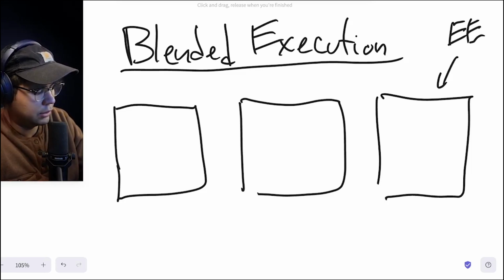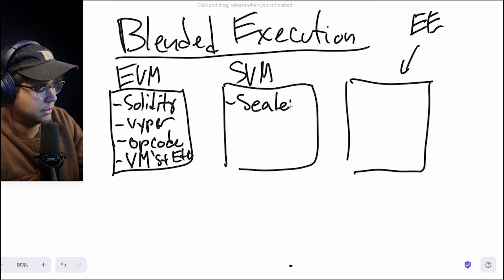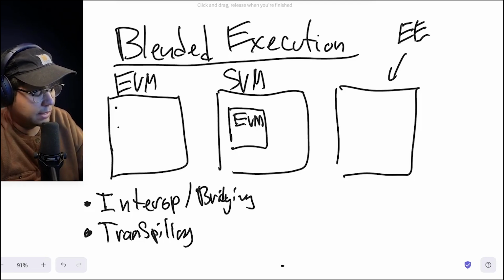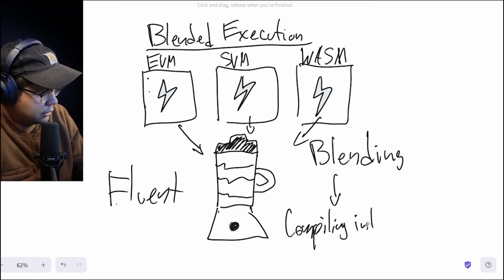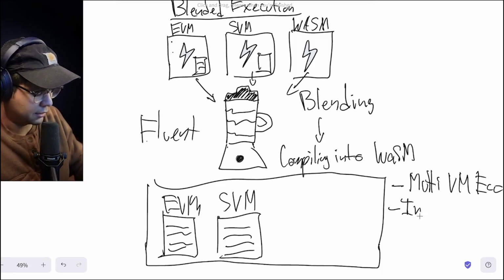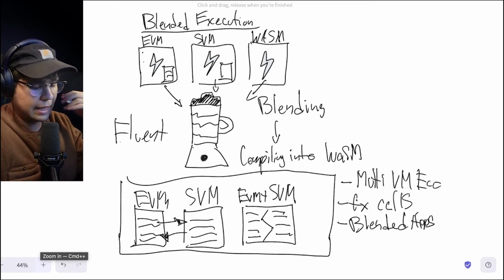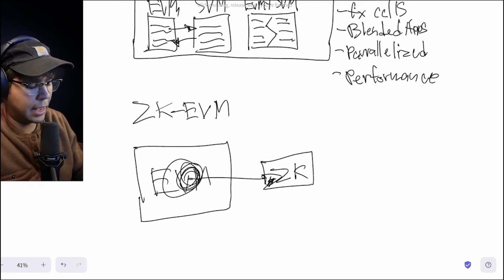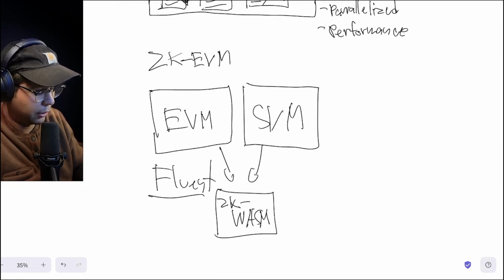Blended Execution - Fluent (Whiteboard Ep2)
Execution environments have traditionally operated as isolated systems but fluent “blends” them into 1 singular multi-VM, interoperable and even Parallelized & performant execution environment.

“The best of Ethereum Solana and Wasm, blended into one chain.”

Traditional Execution Environments: Islands of Computation
Execution Environments (EEs) is where blockchain computations occurs & it covers more than just the “VM”, other things like OP-codes are in the EE & externally other factors for choosing the right EE can be tooling, liquidity and developers. The two most prominent EEs are:

The Ethereum Virtual Machine (EVM)

Supports language like Solidity but can be more than 1 language, like how the EVM also supports Vyper
Features comprehensive tooling and documentation
Benefits from a mature ecosystem and extensive security testing
The Solana Virtual Machine (SVM)

S in SVM stands for Sealevel runtine (not solana VM)
Known for high performance and parallelization capabilities
Built on Rust, offering enhanced security
Traditionally, these environments operate as isolated systems that are enshrined into a platform like EVM = Ethereum & SVM = Solana. Making apps in separate EEs hard to interact by either complex Transpilation or bridging.

Current Interoperability Solutions and Their Limitations
Traditional Bridging

The conventional approach to enabling cross-chain communication involves building bridges between different execution environments. While functional, this method introduces additional complexity and potential security vulnerabilities.

Transpiling Approach

Projects like Neon have attempted to solve this by transpiling EVM smart contracts to run on Solana. While innovative, this approach still introduces friction as EVM contracts must go through intermediate steps to interact with SVM contracts.

Blended Execution: The Fluent Solution
Fluent approach by “blending” different execution environments into a unified system. Here’s how it works:

The Blending Process

Takes code from multiple environments (EVM, SVM, and WASM)
Compiles everything down to WebAssembly (Wasm)
Creates a single unified execution environment (ZK-Wasm)
Key Advantages

Multi-VM Ecosystem: Supports applications from different environments simultaneously into 1 diverse ecosystem
Seamless Interoperability function calls: Direct function calls between EVM and SVM applications
Blended Applications: Developers can create hybrid applications using the benefits of multiple languages
Parallelized & Performance Benefits: Leverages Wasm’s efficiency and performance capabilities + can be parallelized

Technical Implementation and Performance
The ZK-WASM Approach

Unlike traditional ZK-EVM rollups that struggle to recreate EVM operations in zero-knowledge circuits, Fluent takes a different approach:

Blends different execution environments into 1 ZK-Wasm environment
Proves the Wasm execution instead of individual VM operations
Leverages Wasm’s mature optimization and Performance Advantages
can be parallelized (EVM Requires access list)
Industry Impact and Future Implications
The blended execution approach is gaining traction beyond Fluent:

Arbitrum has incorporated Wasm in their fraud proof system
Scroll is expanding their ZK circuits to support multiple languages
This trend suggests a future where blockchain platforms might move away from siloed execution environments toward more flexible blended solutions.